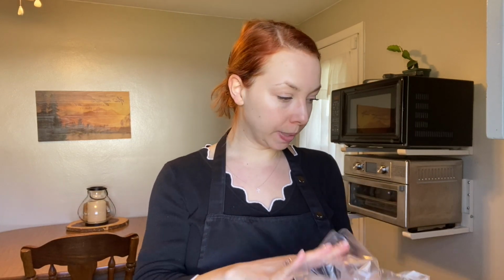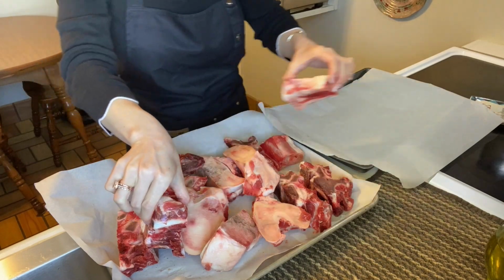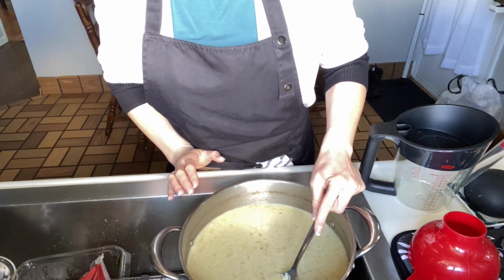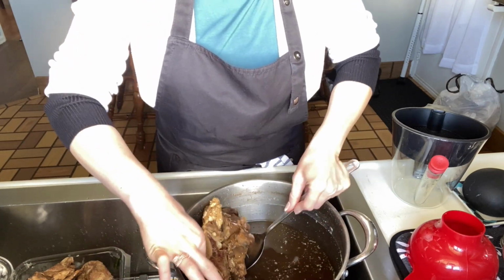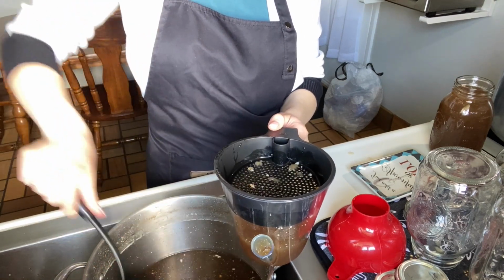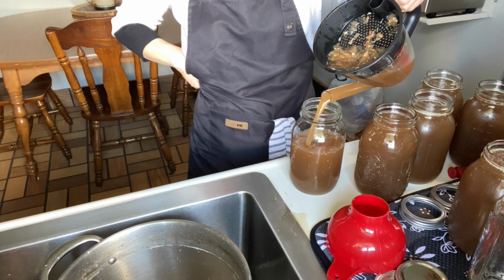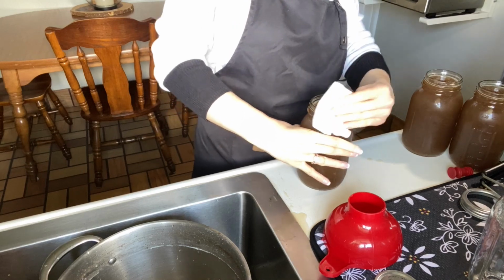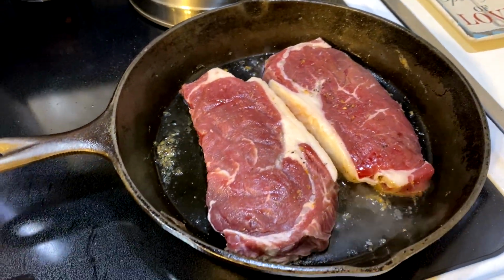Canning Beef Broth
Remember that you can do anything that you set your mind to, never back down from anything that you want to pursue! We were created to do amazing things in this life, so go out and achieve your dreams!

Recipe:
Website for canning instructions for Beef Broth, please also use the tool on this website to figure out what your elevation is at sea level, this is very important.